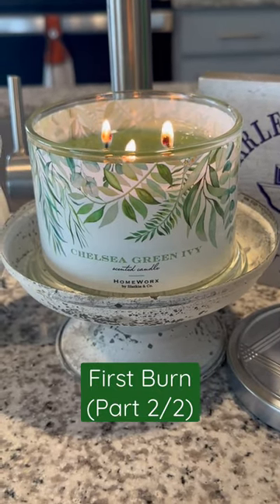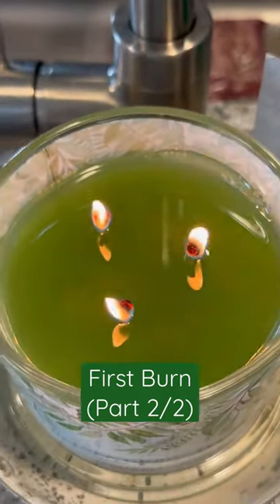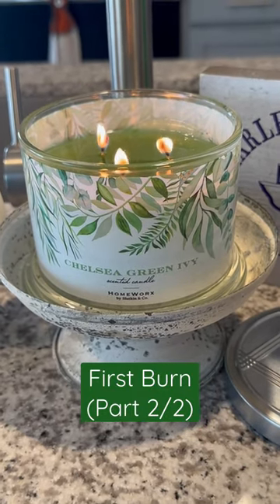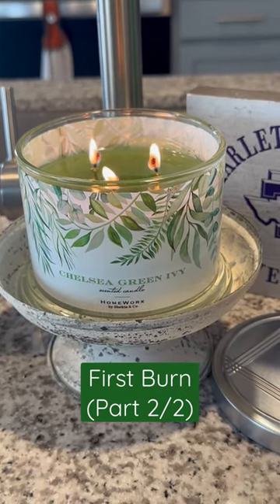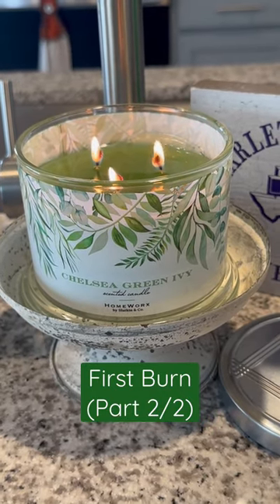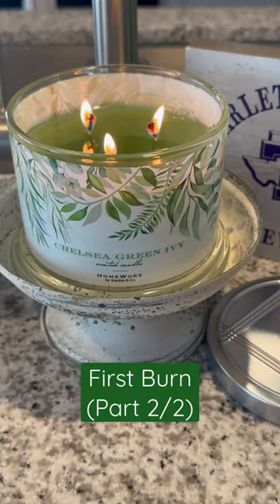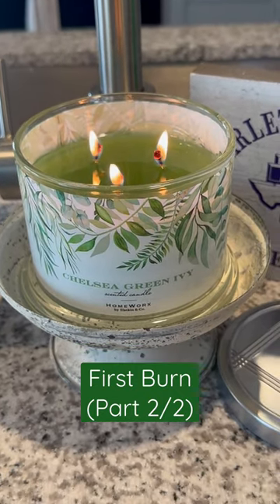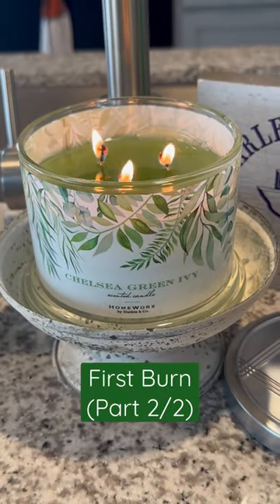First Burn Experience (Part 2): HomeWorx Chelsea Green Ivy